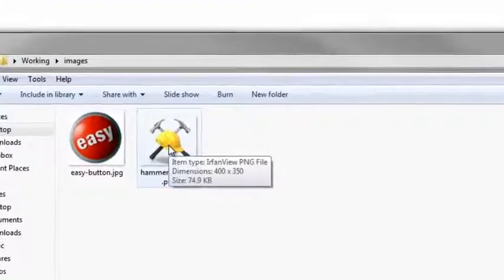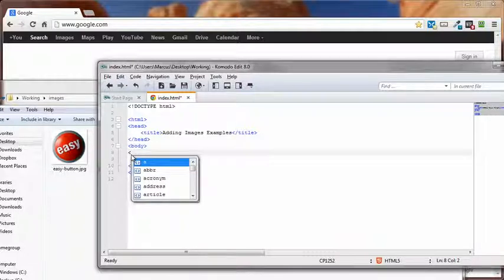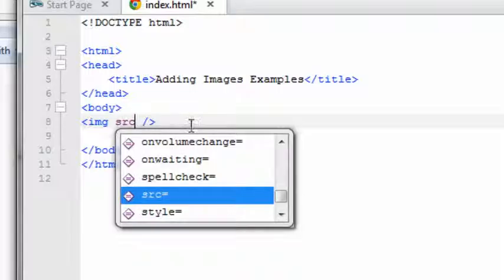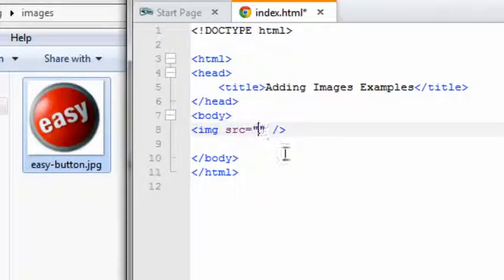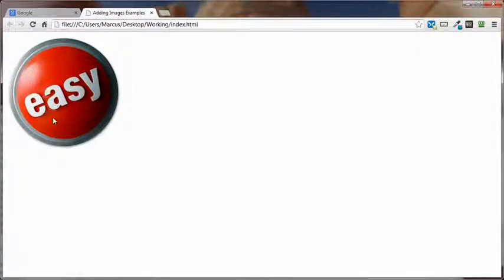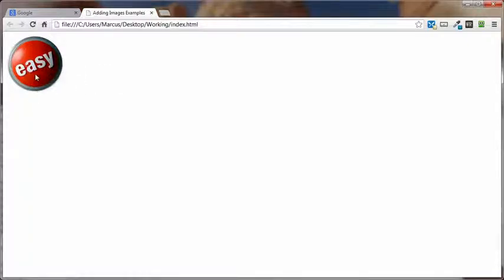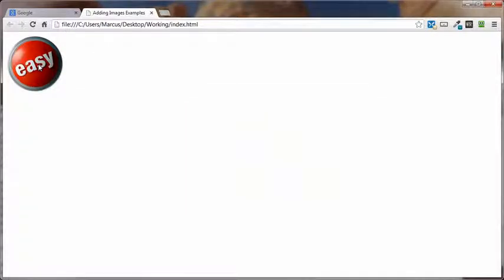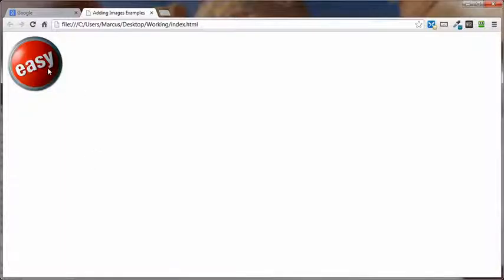0110 HTML Images